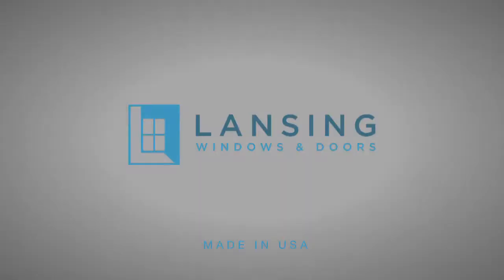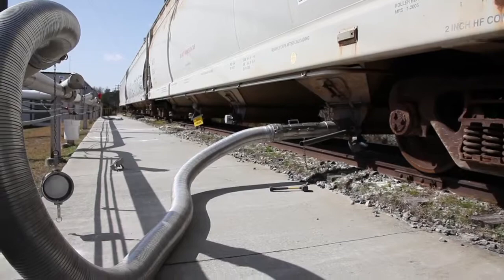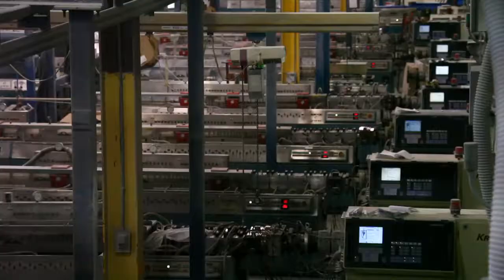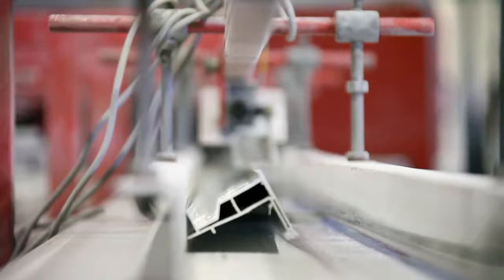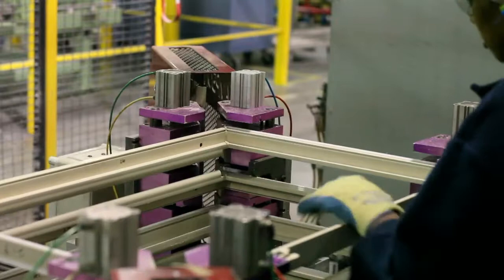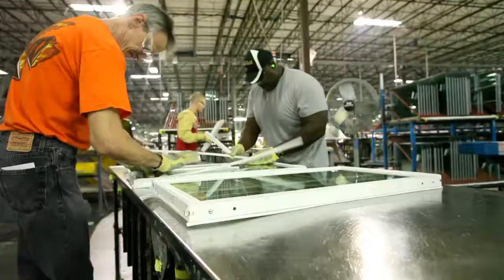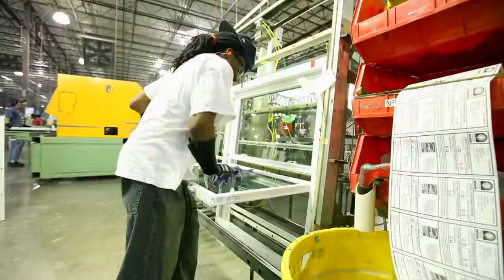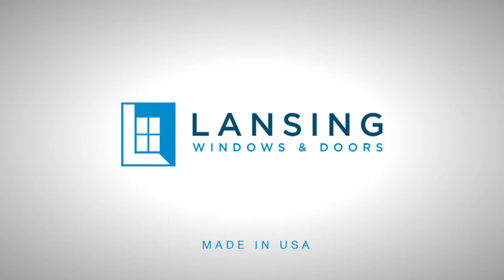Lansing Manufacturing Story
Learn more about the manufacturing process used to build every Lansing window and patio door.